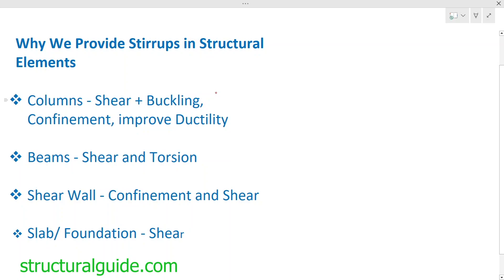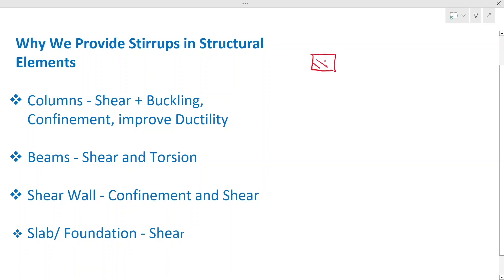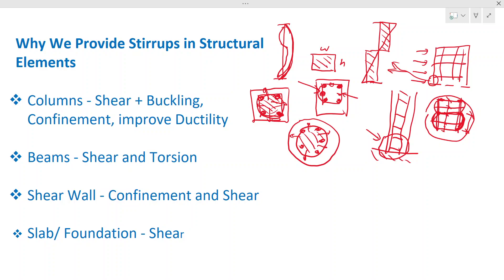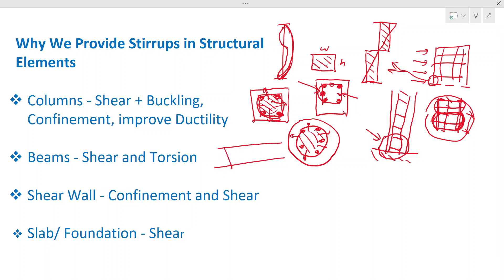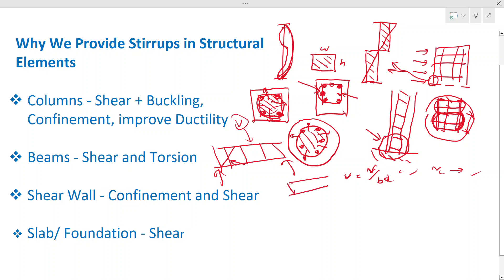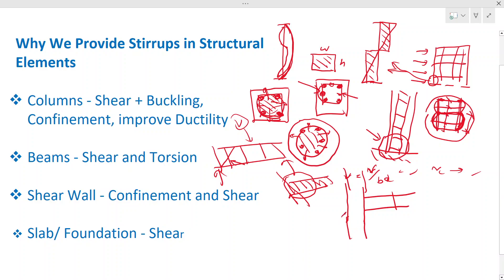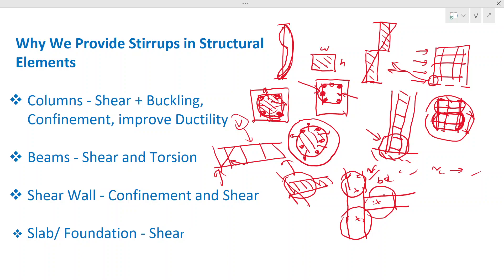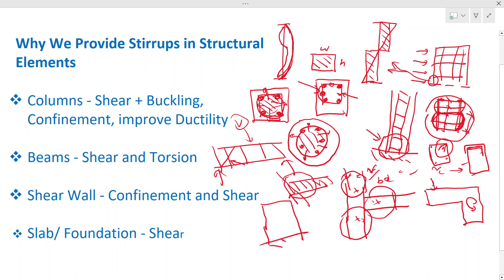Shear Links | Why we Need Links | Other Purposes of Providing Links in Beams | Columns | Foundation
In this video, we're going to discuss the different purposes of providing shear links in beams, columns, walls, slabs, and foundations.

Shear links are an essential part of most of the reinforced concrete structural elements and provide a number of different benefits. In this video, we'll discuss why we need shear links and what other purposes they can serve. We'll also discuss different types of links and the importance of placing them in foundations. By the end of this video, you'll have a better understanding of how to use shear links in structural elements wisely and understand the different benefits they provide.